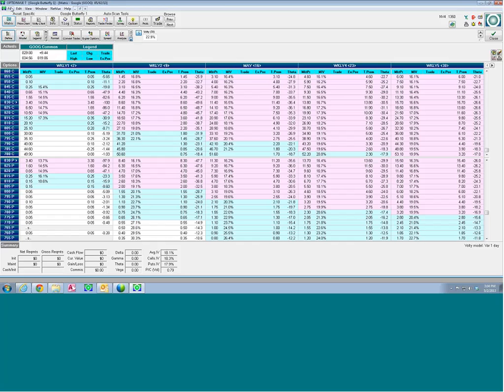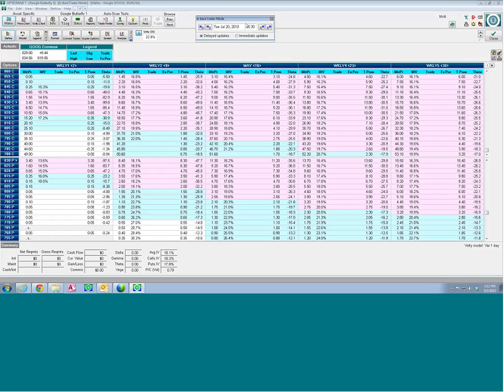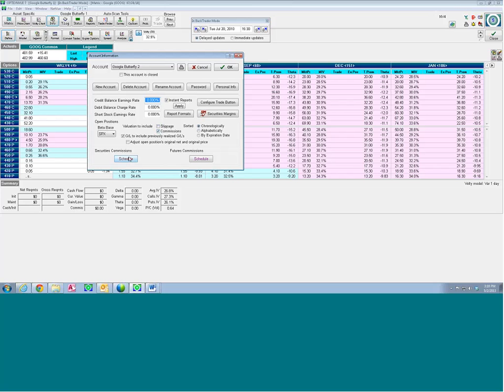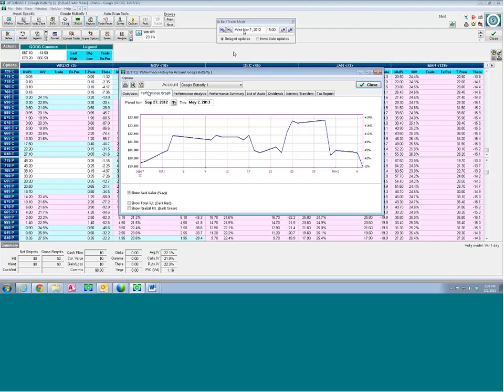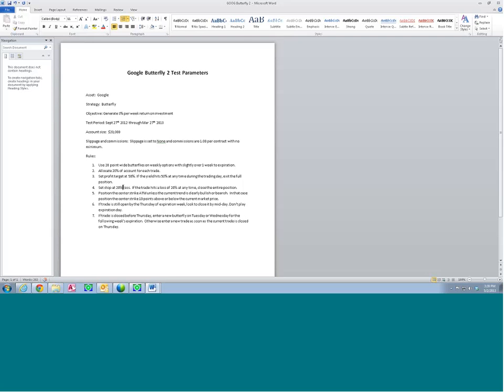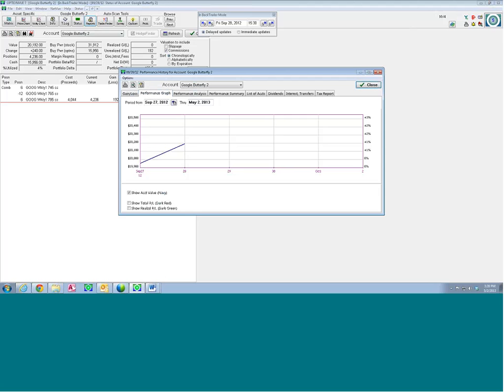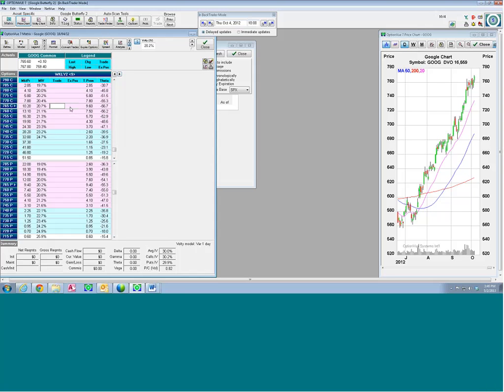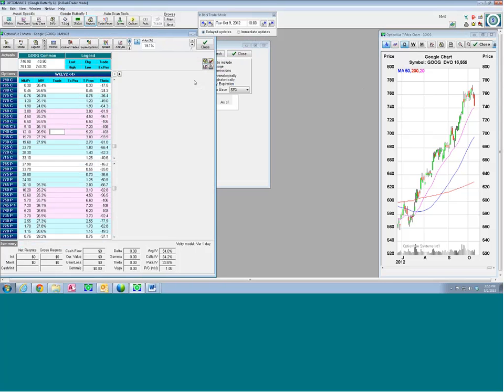BackTesting with BackTrader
Ken talks about the BackTrader feature, which has market data every half hour going back to January 1, 2001 allwoing you to go back at any time and view the market and backtest strategies over time.